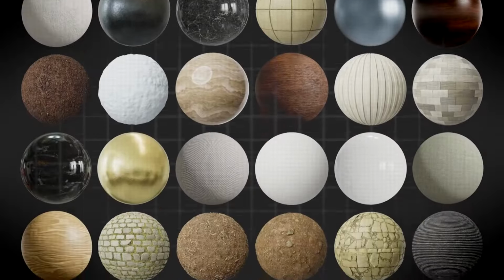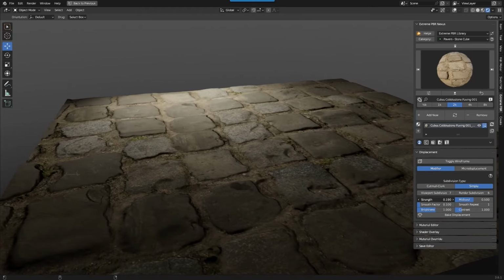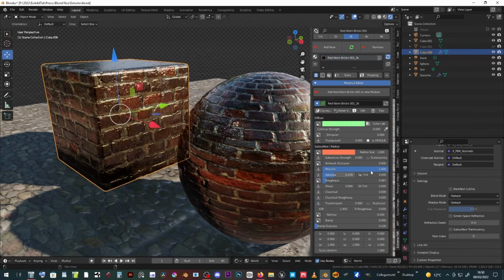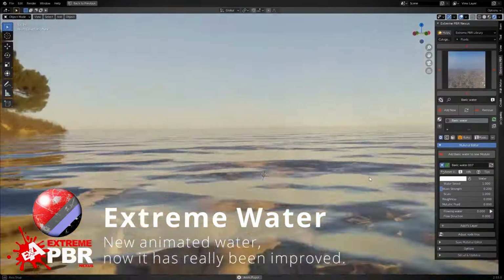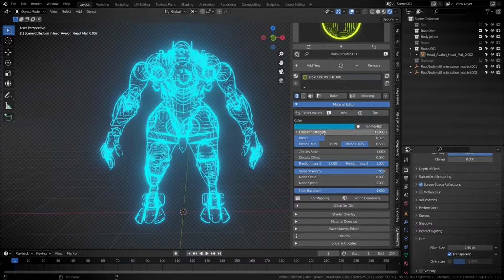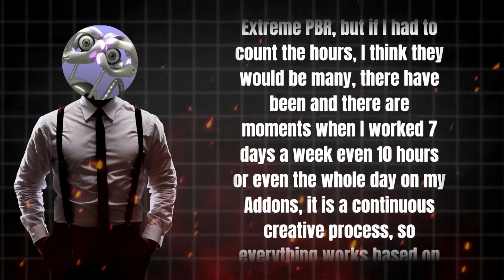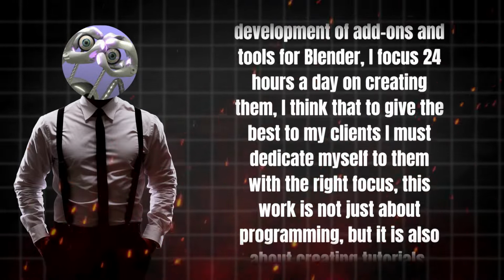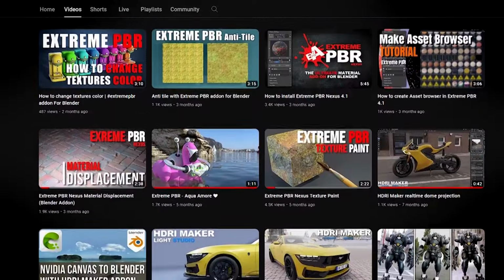How Did This Guy Build The Largest Blender Material Library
All of us Need Materials to work on 3D projects, but this 3D artist & developer turned it into a passion and career as he went From working on 3d projects and renders for clients to a solo mission to create the largest Blender materials library.
The library/addon in question is called Extreme PBR, so why is it successful, and how can it help you work on your own projects like thousands of other Blender artists? And what's the story behind it?

Thank you, my friends, for all your support! If you like this channel, help me reach 1million Subscribers to create better content!

Productivity►:
Clean Panels